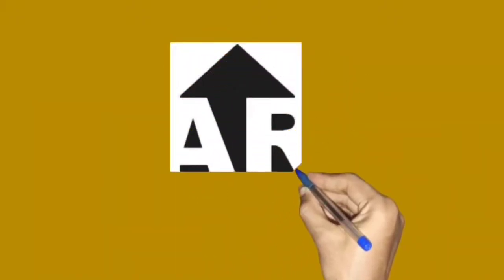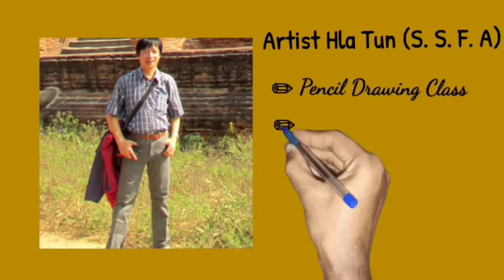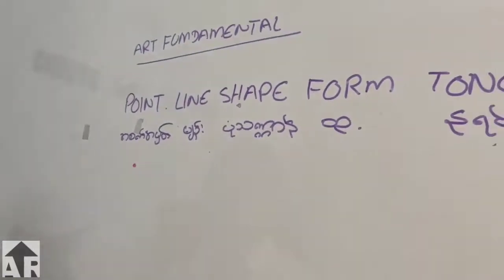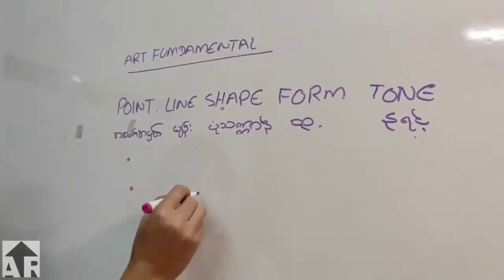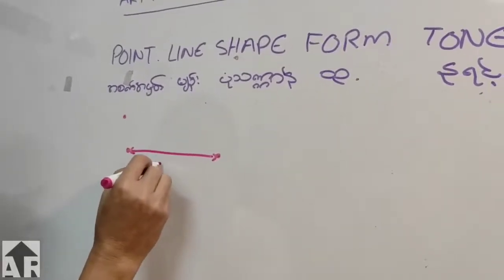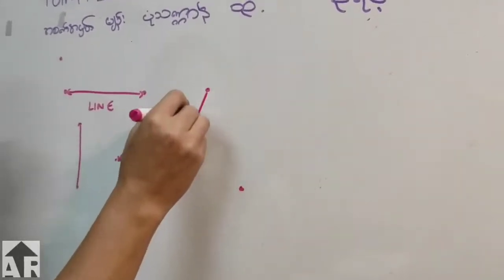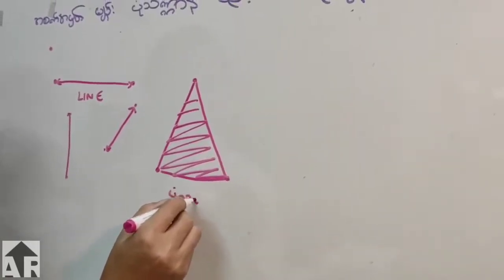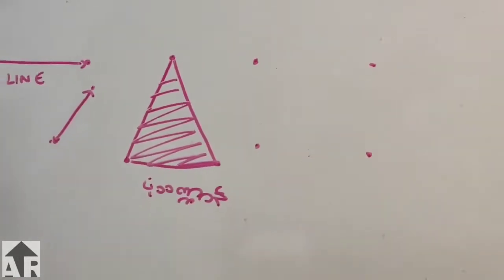Point, Line, Shape ,Form